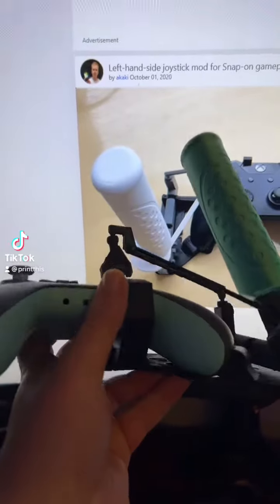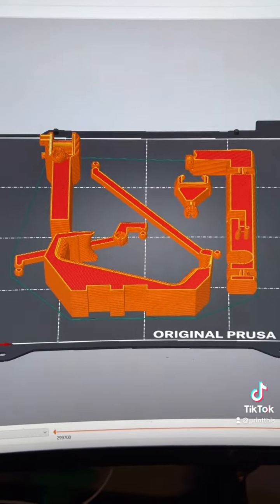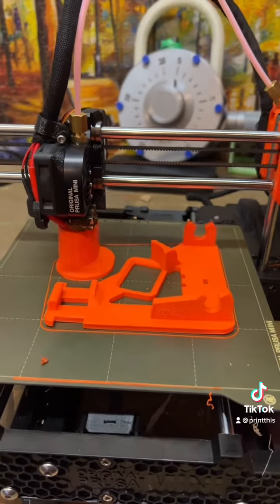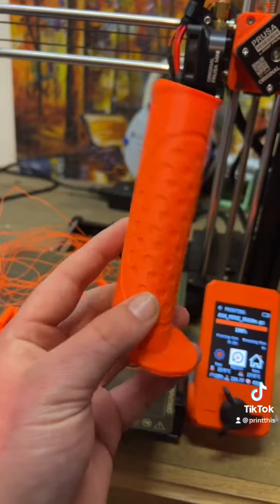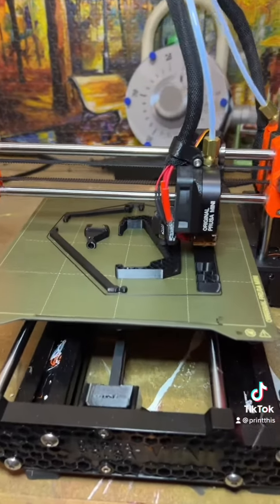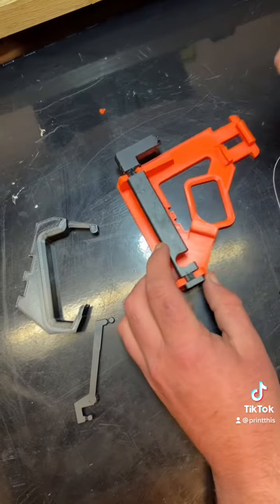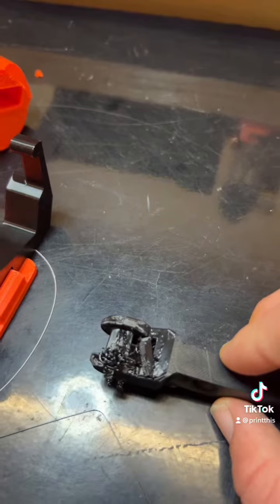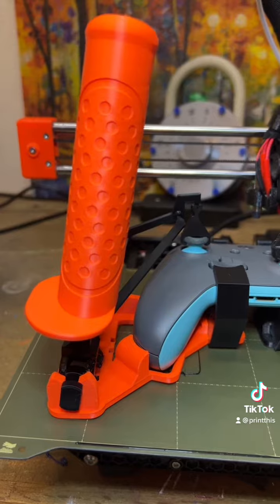Simple DIY Joystick For Microsoft Flight Sim!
I made a simple joystick for my Xbox controller, to use on Microsoft Flight sim! It works great!